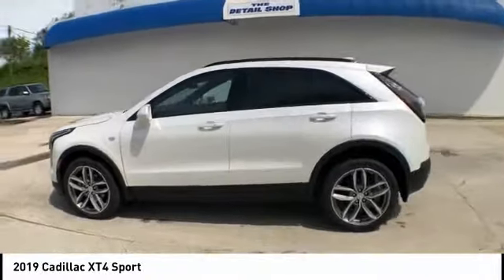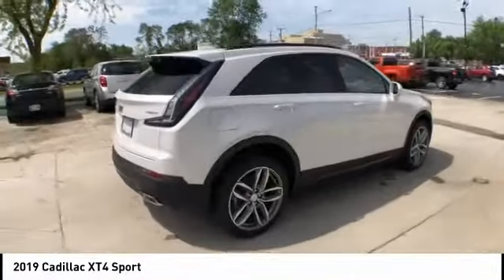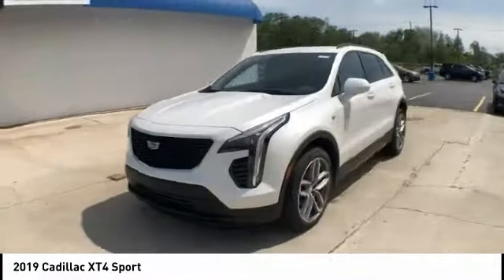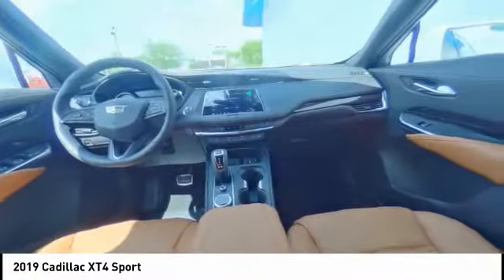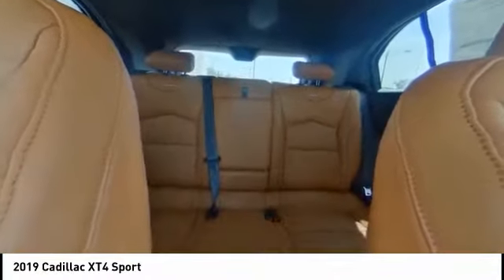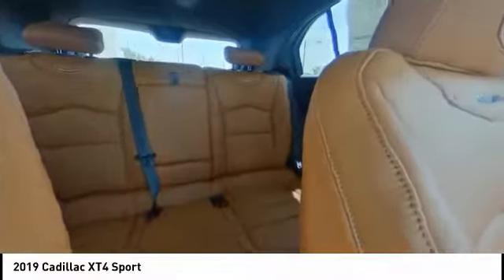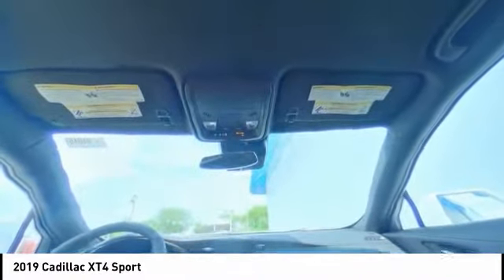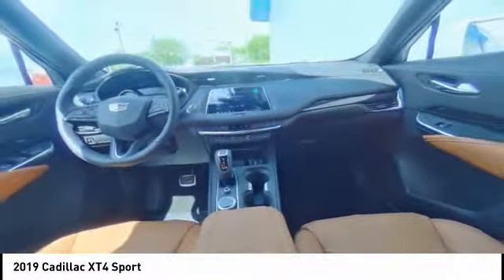2019 Cadillac XT4 Findlay OH C19615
LaRiche Cadillac
215 E Main Cross

This 2019 Cadillac XT4 Sport in Crystal White Tricoat features: Wheels: 20 Alloy w/Diamond Cut/Titan Satin Finish AWD 4.2 Diagonal Color Display Driver Info Center 6-Way Power Passenger Seat Adjuster 7-Speaker Audio System w/Auxiliary Amplifier 8-Way Power Passenger Seat Adjuster Auto-Dimming Inside Rear-View Mirror Black Molded Splash Guards (LPO) Body-Color Heated Power-Adjustable Outside Mirrors Cold Weather Package Comfort & Convenience Package Driver Awareness Package Driver Seat Massage Control Electronic Cruise Control w/Set & Resume Speed Following Distance Indicator Forward Collision Alert Front & Rear Park Assist Front Passenger Seat Massage Control Front Pedestrian Braking Hands-Free Liftgate HD Rear Vision Camera Heated Automatic Steering Wheel Heated Driver & Front Passenger Seats Heated Rear Outboard Seating Positions IntelliBeam Automatic High Beam Control Lane Keep Assist w/Lane Departure Warning Leather Seating Surfaces w/Mini-Perforated Inserts Low Speed Forward Automatic Braking Manual Rake & Telescopic Steering Column Power Rear Liftgate Preferred Equipment Group 1SG Radio: Cadillac User Experience AM/FM Stereo Ventilated Driver & Front Passenger Seats. 22/29 City/Highway MPG